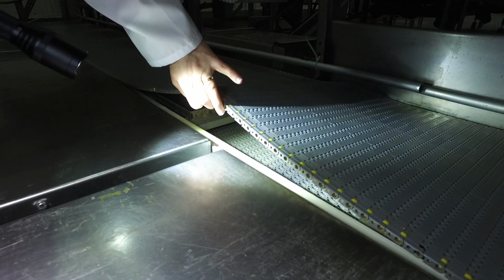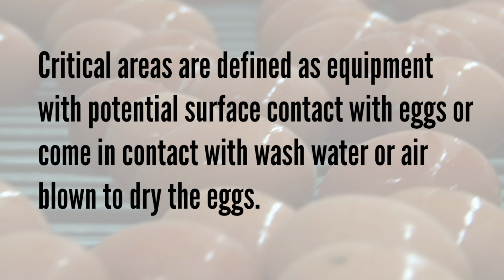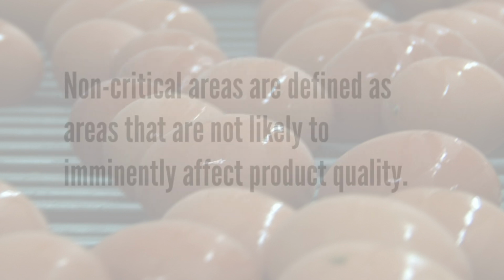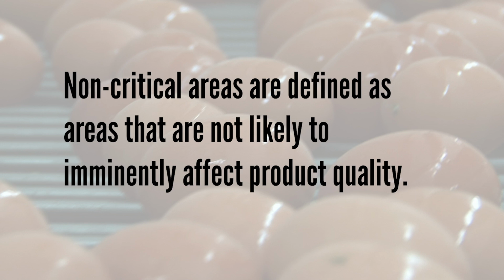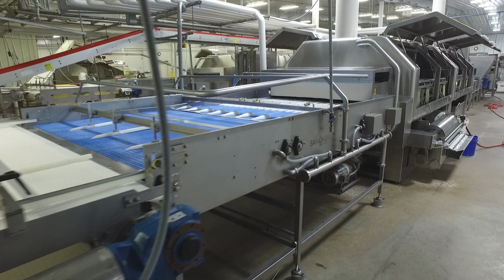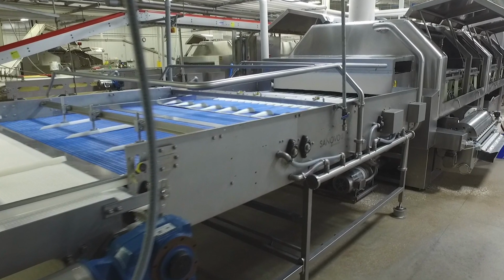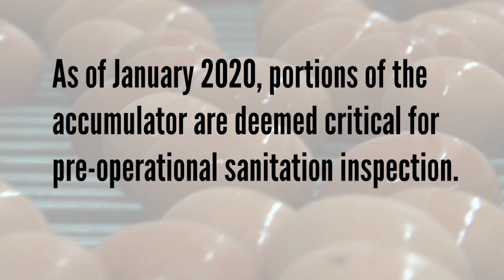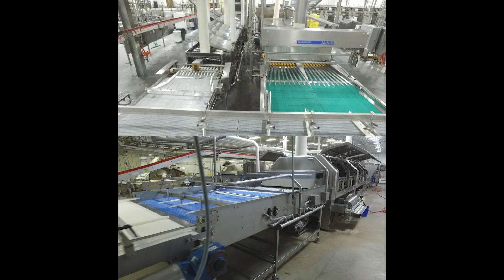Egg Sanitation: Accumulator